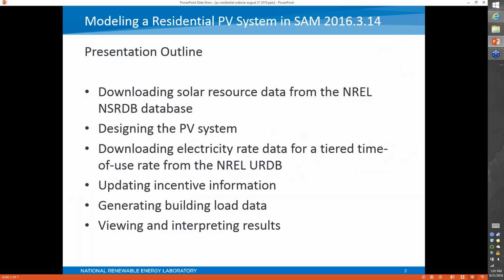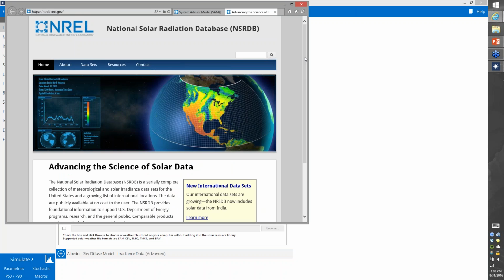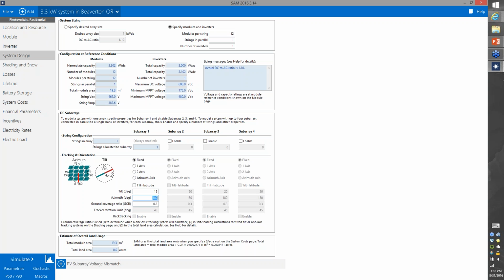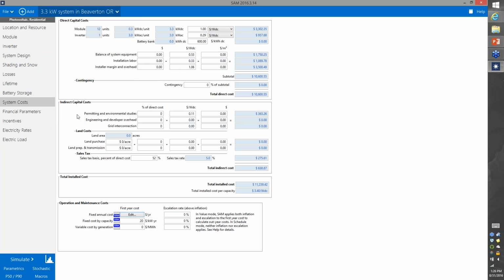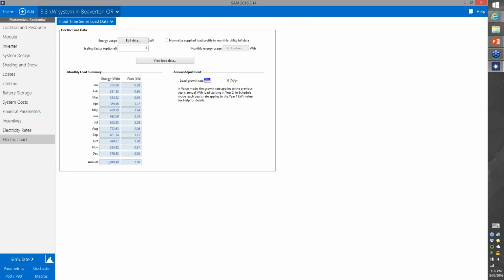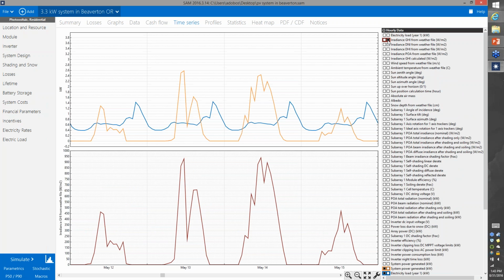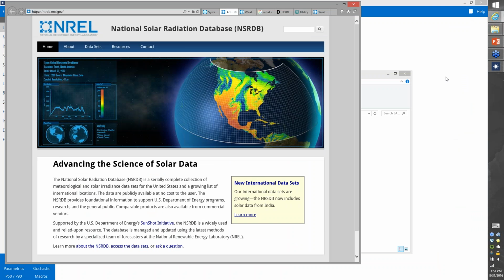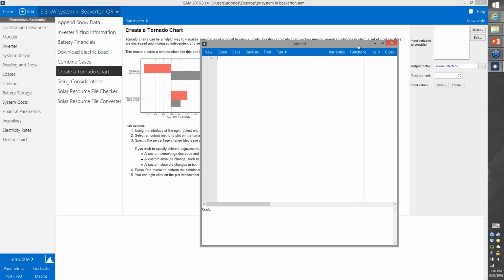Modeling a Residential PV System in SAM 2016 3 14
Demonstration showing how to model a residential rooftop photovoltaic system in SAM 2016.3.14, including weather data, system design, financial and incentive assumptions, electricity rates, and building load data.